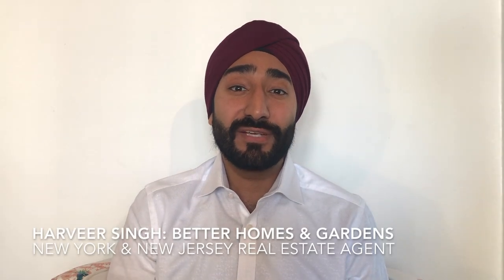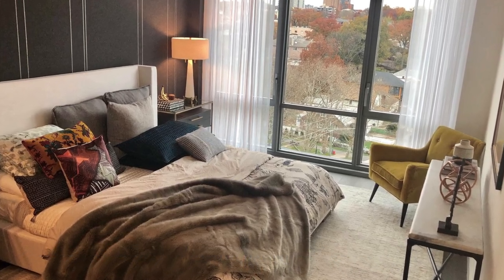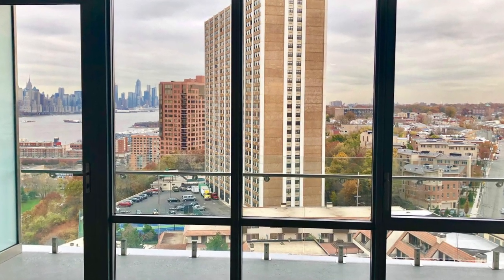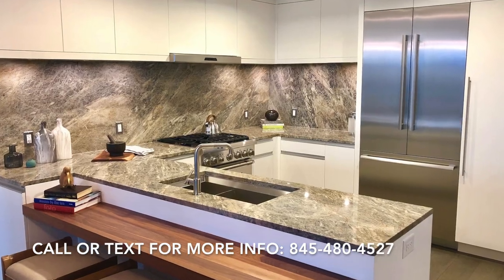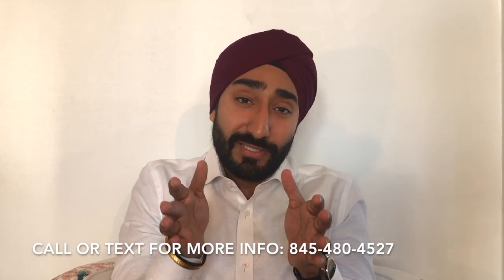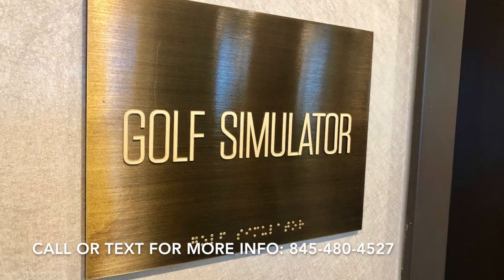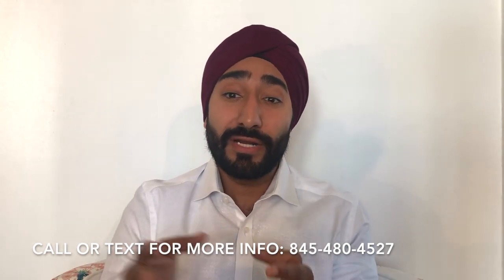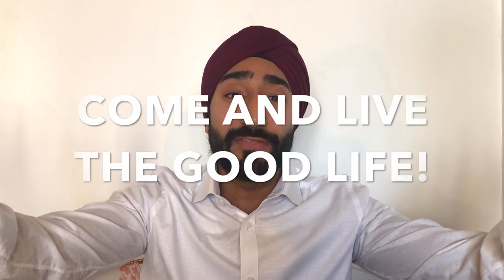One Park in Cliffside Park, New Jersey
Today I am going to go over the One Park Condos in Cliffside Park, NJ located at 320 Adolphus Ave, Cliffside Park, NJ 07010.

Harveer Singh
Licensed New York & New Jersey Real Estate Salesperson
Better Homes & Gardens Rand Realty

Please note that pricing for the units may vary due to supply.